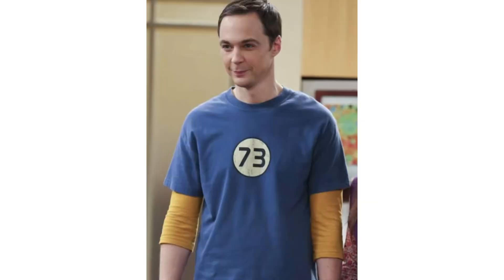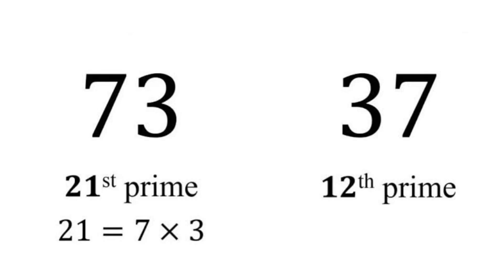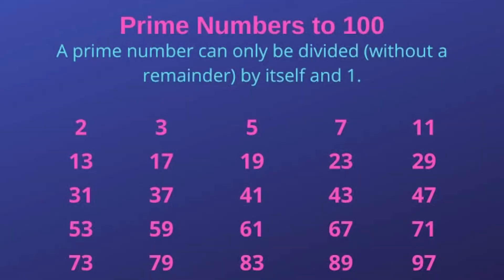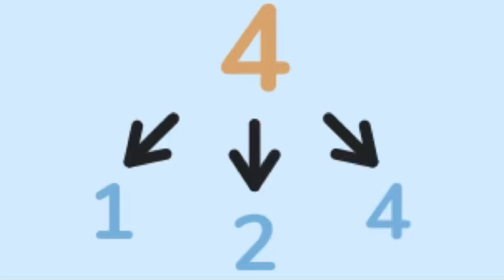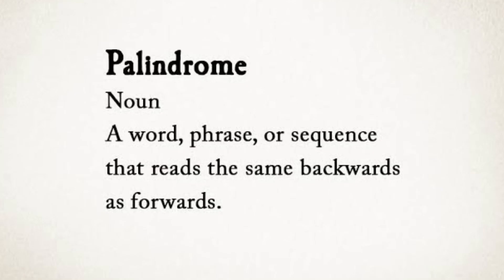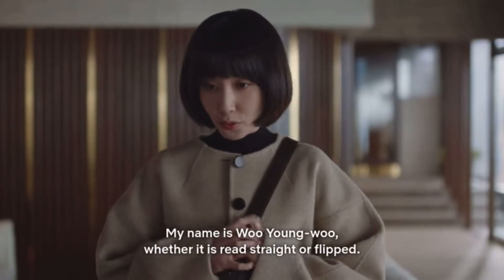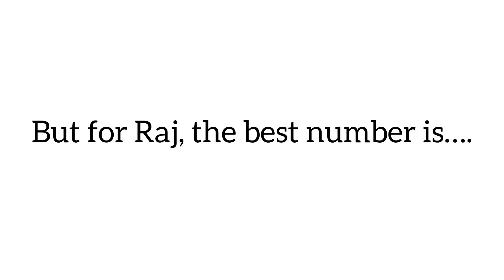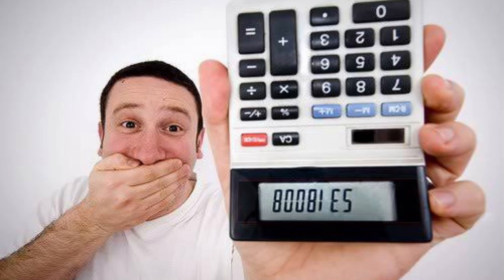What makes 73 the ultimate number? (Explained in detailed)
First video or this will be the last *laughing in text*